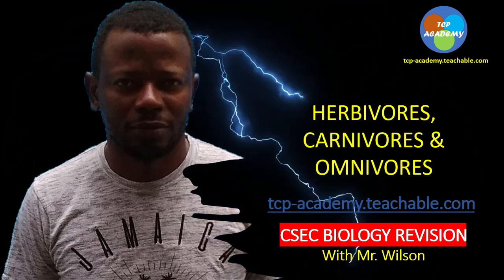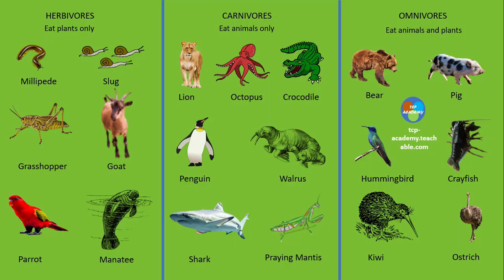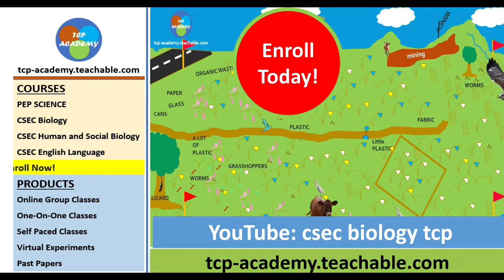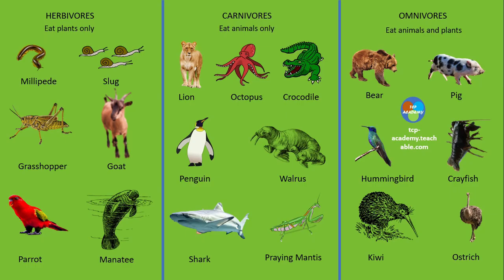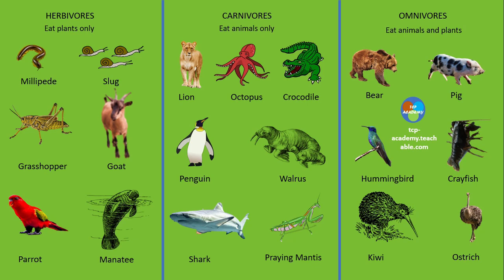Herbivores, Carnivores and Omnivores for CXC/CSEC BIOLOGY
Herbivores, Carnivores and Omnivores for CXC/CSEC BIOLOGY. Herbivores, Carnivores and Omnivores for CXC/CSEC BIOLOGY